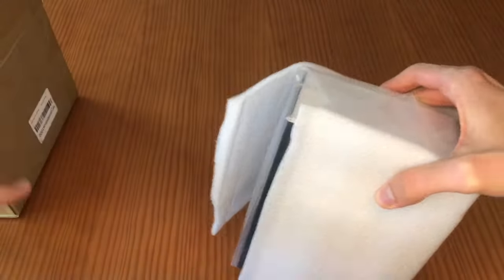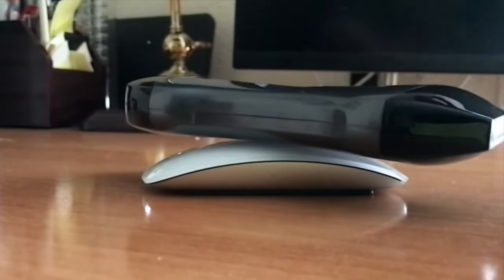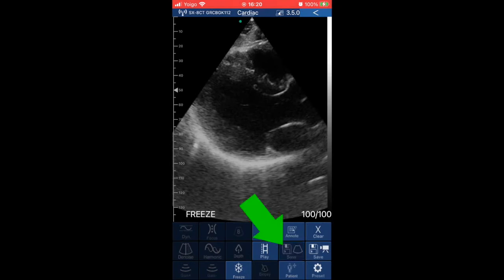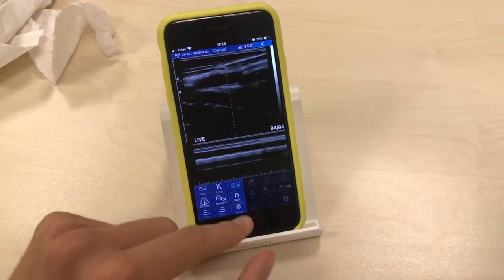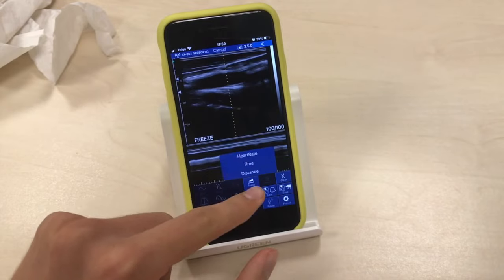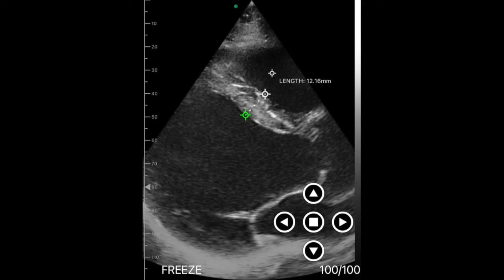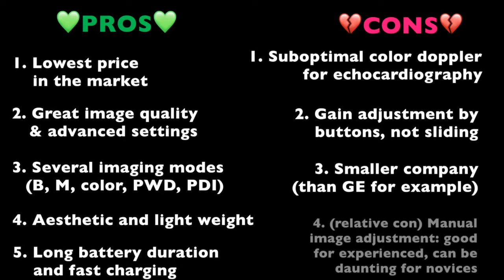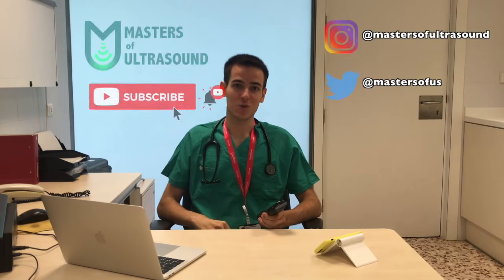EagleView Ultrasound Complete Review 💯| with 12% discount code "POCUS12"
EagleView dual-head multipurpose ultrasound review.
Thank you EagleView for giving me this probe to test and publish my usual impartial review with honest opinions, as well as a 12% discount code “POCUS12” for those of you interested. Check their website down below to get more details. Despite this, they have not influenced my usual impartial reviews with honest opinions nor approved the video prior to publication.

👉🏻 EagleView probe 12% discount code: “POCUS12”

Main features:
- 3-in-1 integrated probes (linear, curvilinear, cardiac).
- No annual subscription nor cloud memberships
- 18 months warranty
- Imaging modes: B mode, M mode, color doppler, power doppler, pulsed wave doppler.
- Weight: 235g
- Battery 3:30h total scan time before charging, 30-40min max continuous used scan time tested.

I like to show the images and features and let people create their own opinion based on what they see… So, did you like it? Drop below your suggestions/experience/thoughts in the comments! And share it with your work colleagues and friends that may be interested!

vscan air
vscan ultrasound
vscan air ultrasound
ge vscan air
vscan air review
butterfly iq+
butterflyiq
handheld ultrasound
pocket ultrasound
mobile ultrasound
portable ultrasound
vscan air vs eagleview
new ge vscan
pocus scanner
pocus vscan air
ge vscan air vs butterfly iq+
comparison ge vscan air
eagleview
eagleview ultrasound review
eagleview review
eagleview getwellue
eagleview dual head
vinno q
clarius
POCUS12